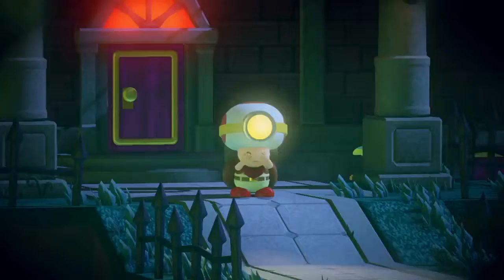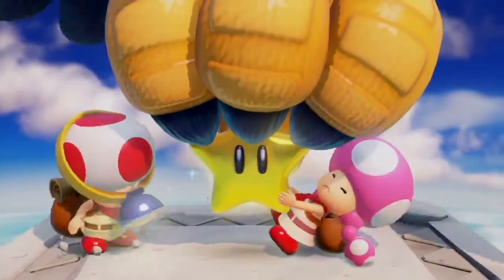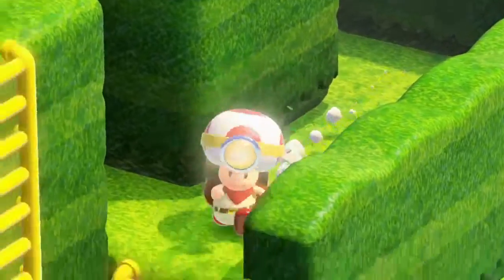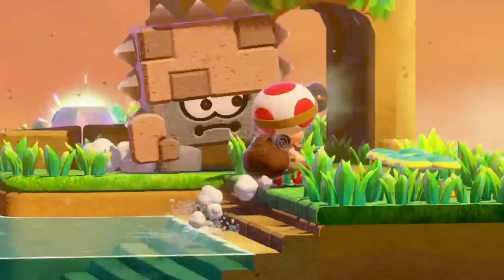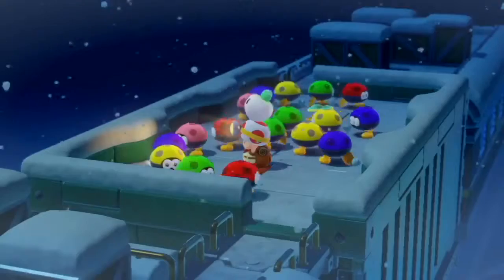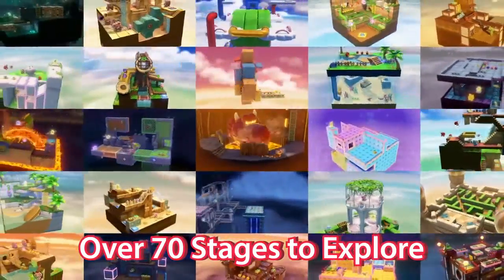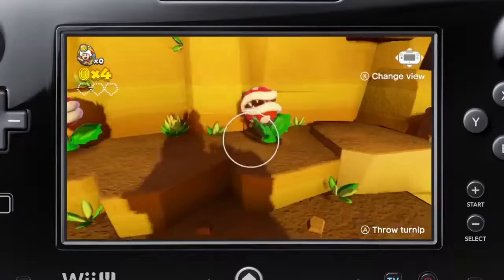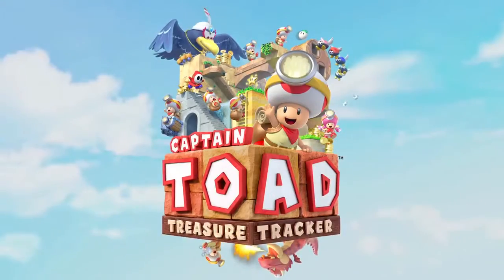Captain Toad Treasure Tracker Toadette Trailer